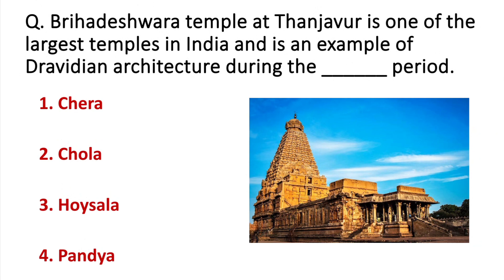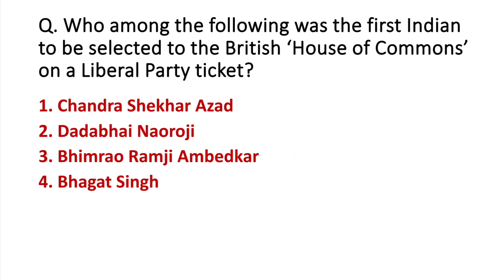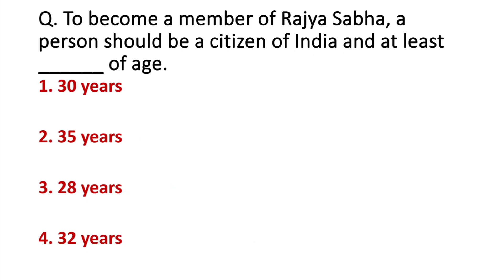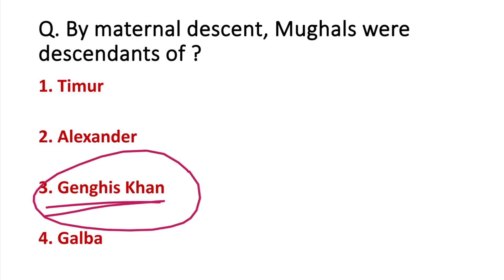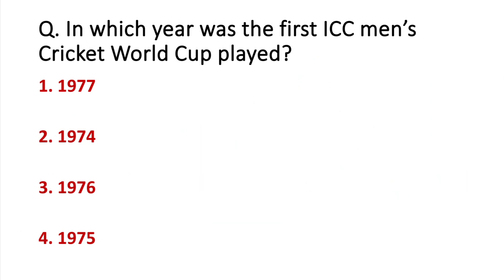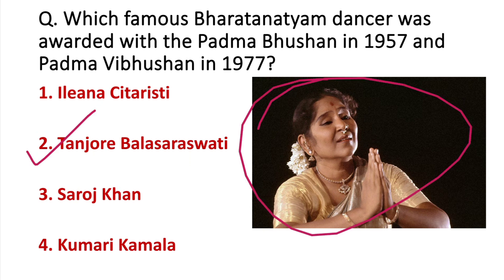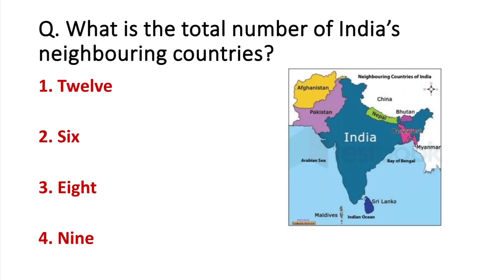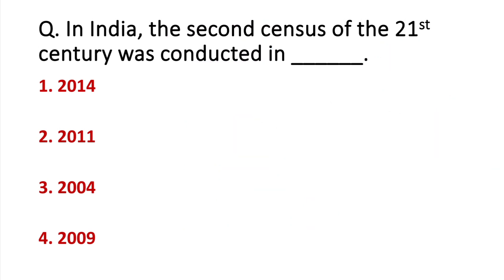Top 25 best GK GS pyq mcq practice set || ALL GOVT EXAMS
Welcome to CompeteiQ, your go-to channel for mastering General Knowledge (GK) and General Studies (GS) for various competitive exams in India. Dive into a treasure trove of educational content meticulously designed to elevate your exam preparation to new heights.

📘 GK & GS Video Series: Explore our comprehensive series covering essential topics of GK and GS crucial for exams such as SSC, Banking, Railways, and more. From historical events to contemporary developments, we delve into every aspect to equip you with the knowledge you need to succeed.

💡 MCQ Analysis of Previous Year Papers: Unlock the secrets behind cracking exams by dissecting and analyzing MCQs from previous year question papers. Understand patterns, trends, and crucial insights to sharpen your answering skills and boost your confidence.

🌐 Current Affairs Spotlight: Stay ahead of the curve with our in-depth current affairs videos. Whether it's dissecting monthly highlights or delving into topic-specific discussions, we ensure you're well-versed with the latest happenings around the country and the world.

Our mission at CompeteiQ is to empower aspirants like you with the knowledge, strategies, and confidence necessary to ace your exams. Join our thriving community of learners, engage with like-minded individuals, and embark on a journey towards excellence together.

Start your journey towards exam success with CompeteiQ - Where Learning Meets Success!